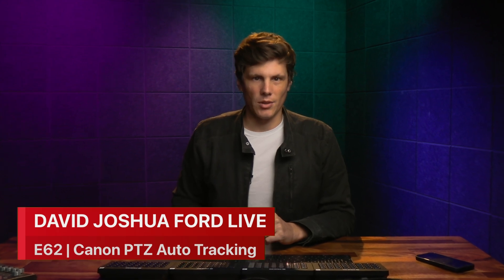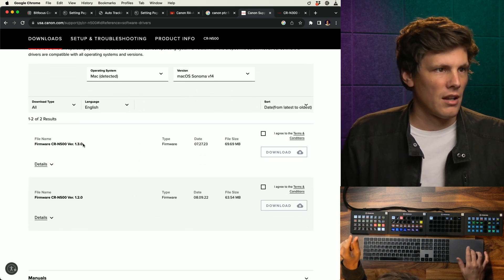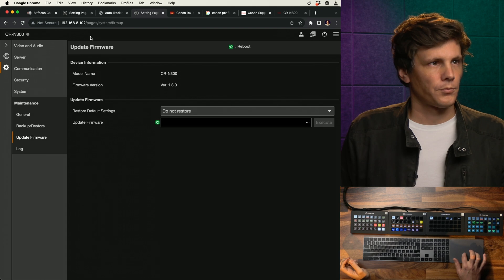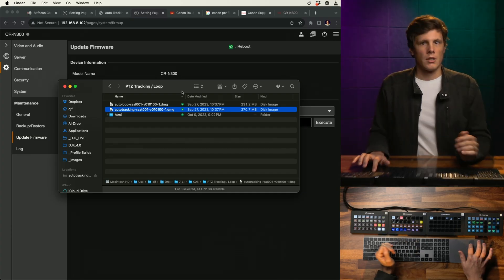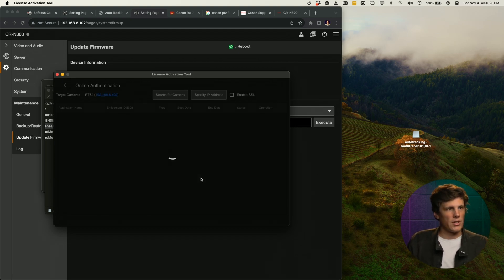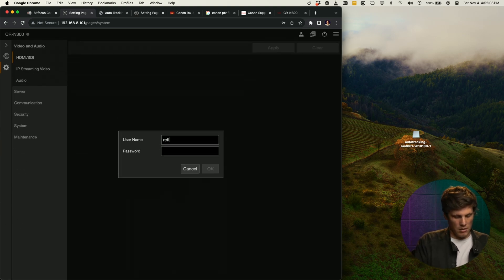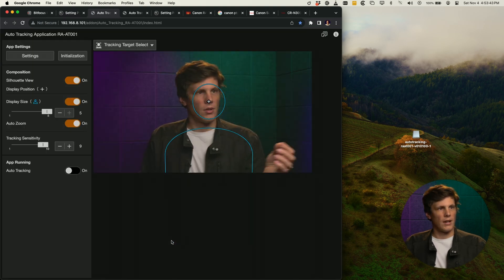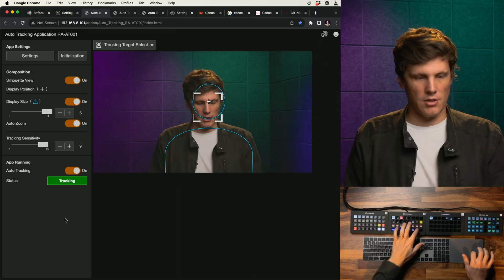Canon PTZ Auto Tracking 30-Day Demo E70 (Part 1)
Did you know that you can try out Canon’s Auto Tracking Application AddOn for free for 30 days?

The tracking application doesn’t ship by default, so you’ll have to check you have the latest firmware, and then install the Add-On Application.

The minimum firmware versions required for supported Canon PTZ models are:
・CR-N700 [Ver. 1.2.0]
・CR-N500 [Ver. 1.3.0]
・CR-N300 [Ver. 1.3.0]
・CR-N100 [Ver. 1.0.0]

Then join me for Part 1 on today’s (pre-recorded) livestream for a demonstration of how to install the Auto Tracking AddOn Application and how to activate the 30-day free demo license.

Later on, we will look at how to use the tracking through Canon’s web page interface in Part 2, and then in Part 3 we’ll look at integrating it with Companion (of course!)… that’s where the real power comes in to play!

Chapters
0:00:00 Show start
0:00:45 Download latest Firmware
0:03:18 Install most recent Canon PTZ firmware update
0:04:36 Install Auto Tracking Add-On Application & Activate 30-Day Demo License
0:09:38 Open Auto Tracking web page
0:11:32 Recap: Upcoming in Part 2 & 3
0:13:00 Goodbye